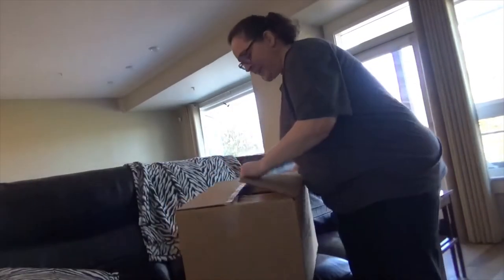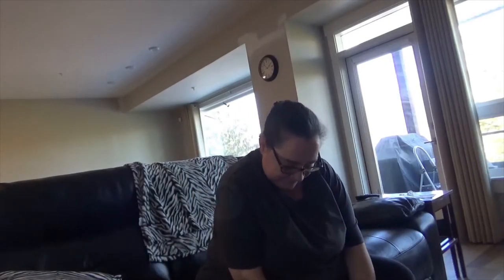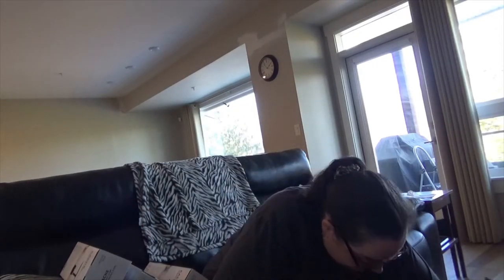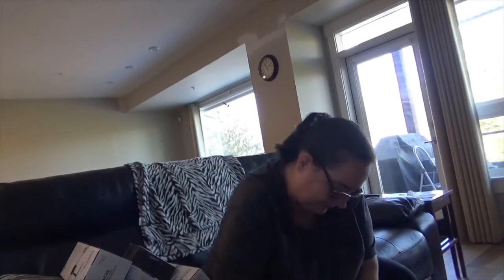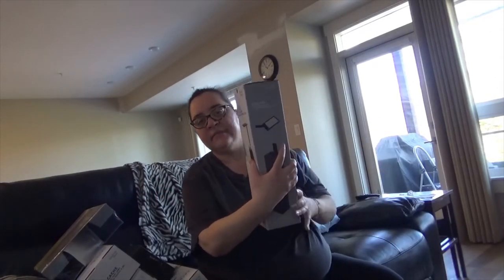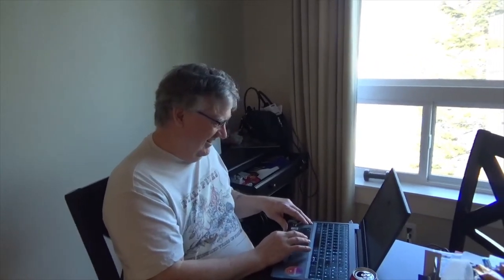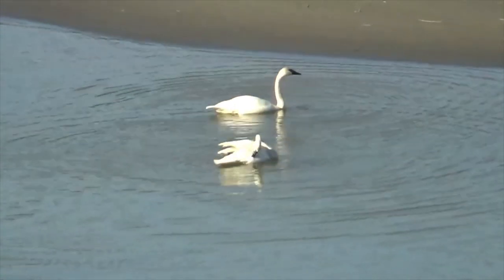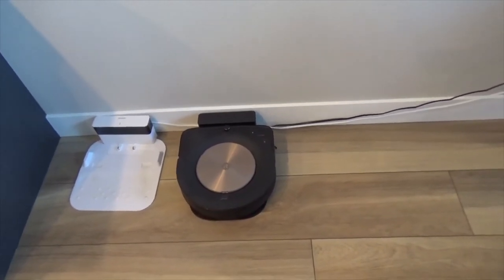A day in the life of Amanda